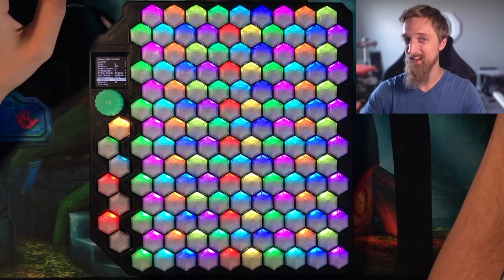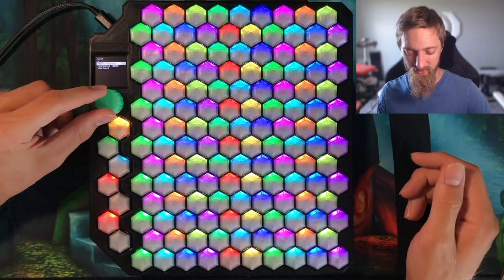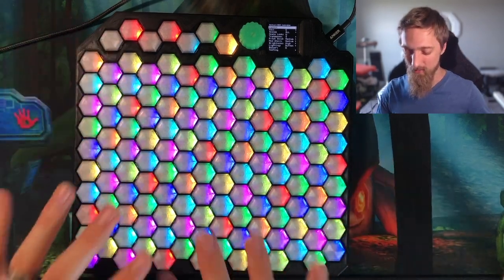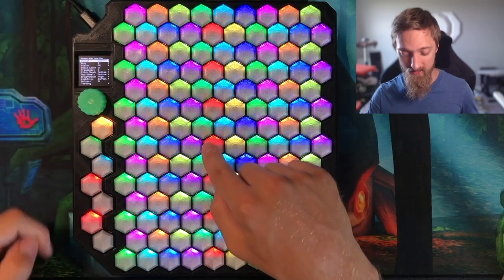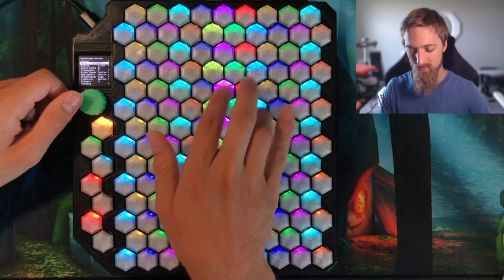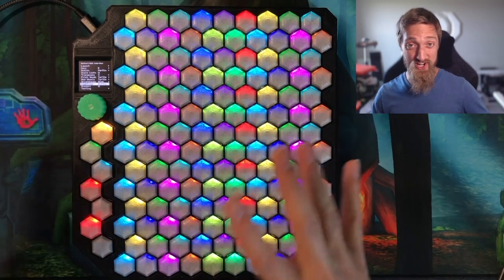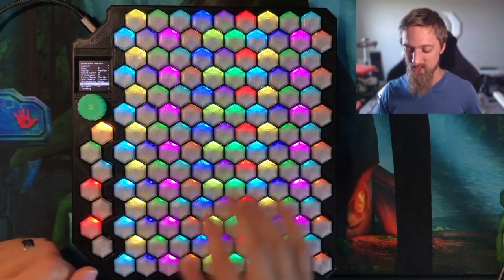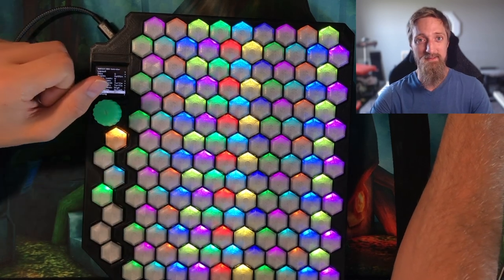I designed a new (open-source) MIDI controller! ...and you can have one too!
It's basically a gamer keyboard for musicians.

This hand-built controller features a distinctive hexagonal arrangement of 140 keys, with an RGB LED under each key to illuminate the notes as you play. With the simple interface, you can easily change the note layout to fit your preferences, allowing for a fully customizable experience. It comes in a stylish, compact form-factor making it easy to carry around in a backpack for producing music on-the-go. Whether you’re a beginner or a pro, the HexBoard MIDI controller will let you explore music in a fun, intuitive, and uniquely inspiring way!

Chapter markers (courtesy of @djannias )
00:13 🎹 The HexBoard is a MIDI controller with a unique hexagonal layout, designed for musicians.
00:27 🎵 The Wicki-Hayden layout offers seven octaves in a compact space, making chord playing easy.
00:54 🎹 The Harmonic Table layout allows for playing Triads, sevenths, and chord progressions with a pattern-based approach.
01:59 🎹 The Gerhard layout arranges keys with fifths, major thirds, and minor thirds, offering different chord playing options.
02:17 🎨 Colors on the HexBoard indicate notes, and you can change the root note and key to visualize different scales.
03:08 🎶 Scale lock feature allows for practicing and playing within a specific scale, ensuring notes outside the scale are muted.
03:55 🎛️ The HexBoard features velocity selection, pitch bend, mod wheel, and innovative lighting options like octave and Splash mode.
04:52 💡 The HexBoard is open-source, allowing users to explore, learn, and even contribute to the firmware. It offers customization and 3D printing options for personalized designs.